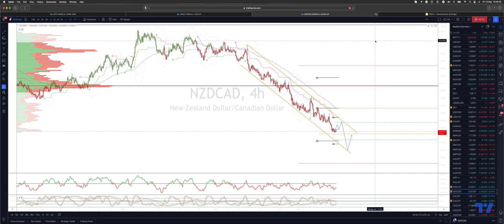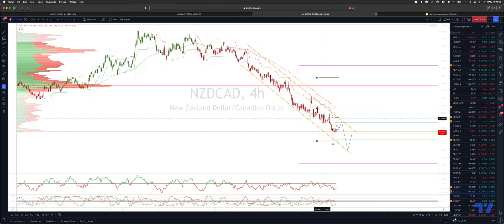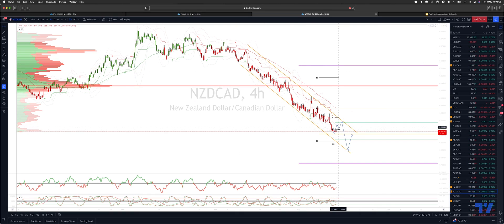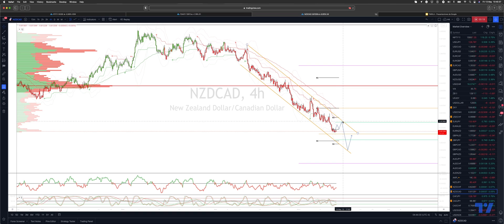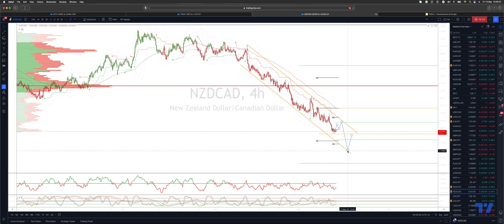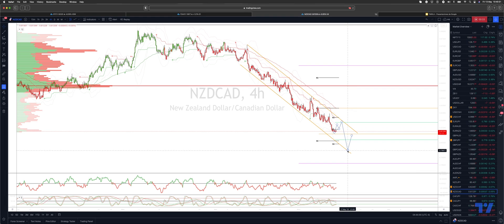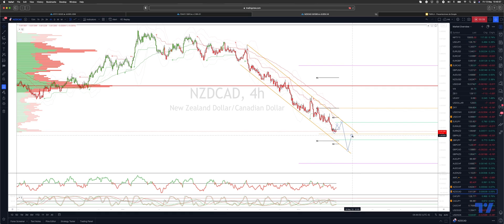NZDCAD Channel Trade Set Up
In this update, we review the recent price action in NZDCAD and identify the next high probability trade location and price objectives to target